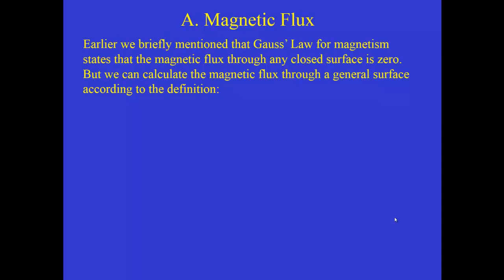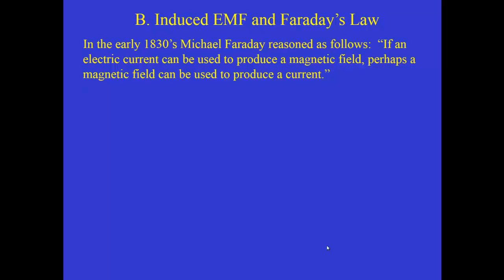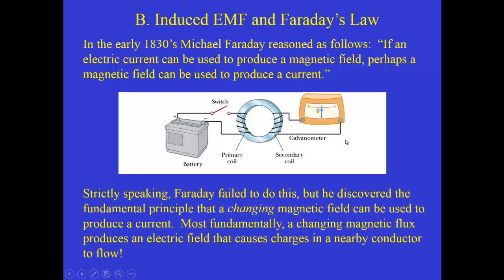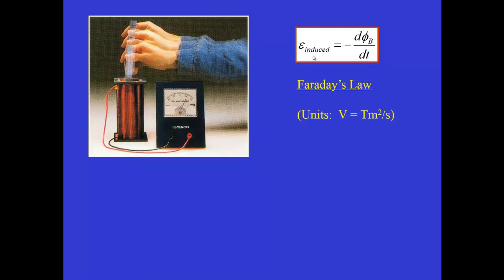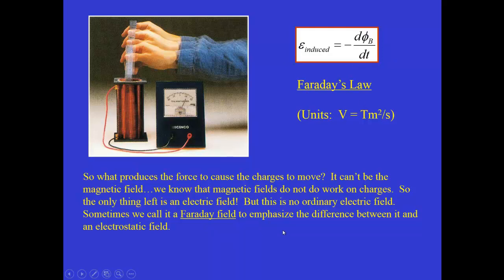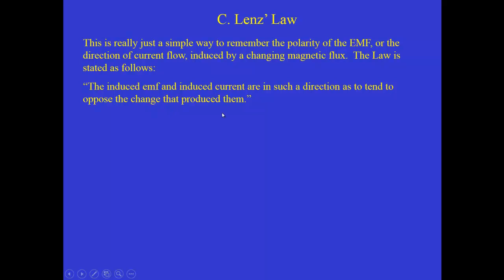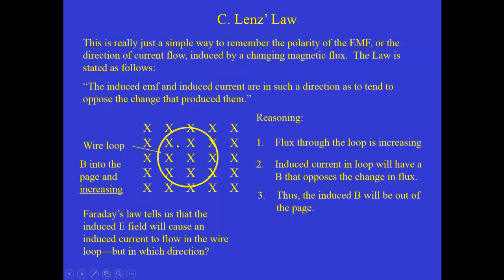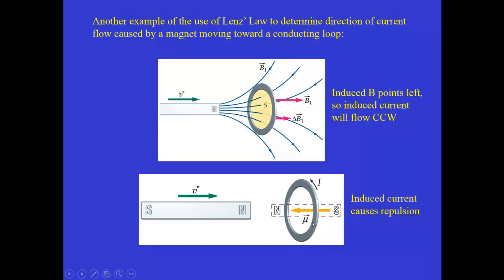p142 faradays law induction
An introduction to Faraday's law and electromagnetic induction, along with Lenz' law.